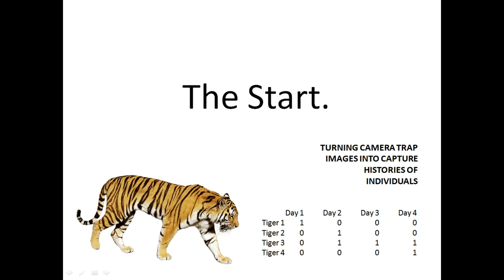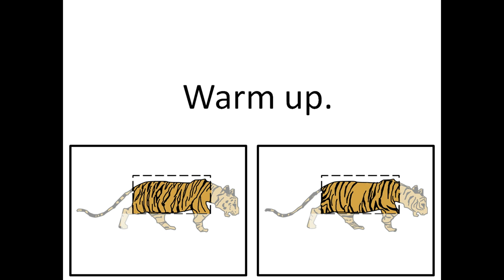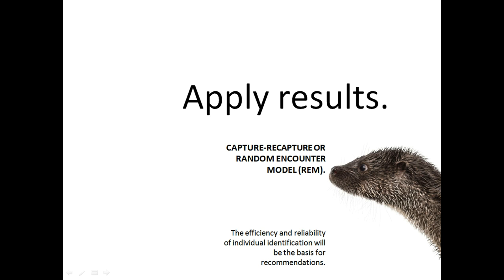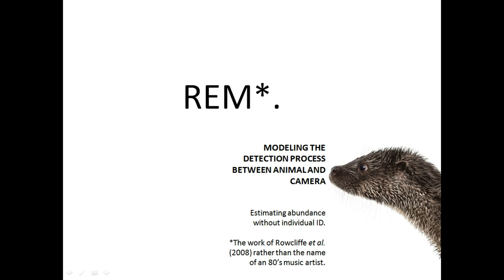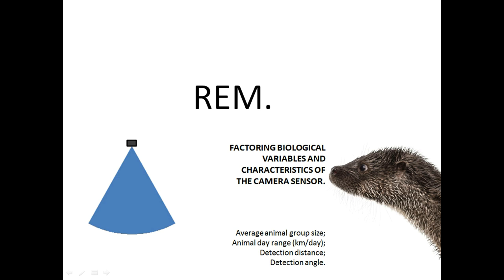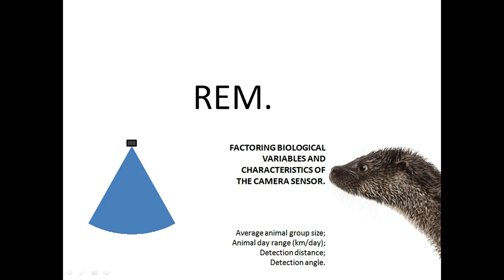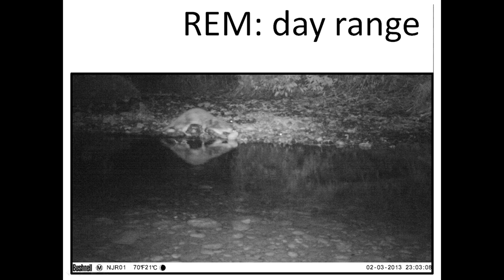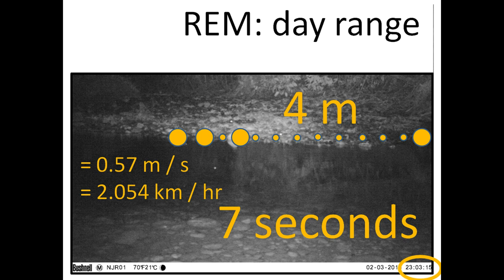Spot the difference. Nathan Roberts at the IUCN International Otter Congress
Using camera traps to estimate abundance of Neotropical otters: Spot the difference. Nathan Roberts at the IUCN Otter Specialist Group International Otter Congress, Brazil.